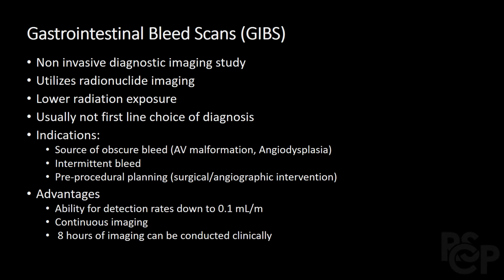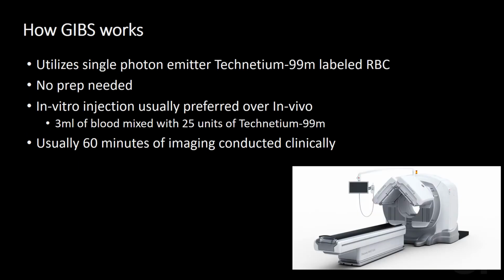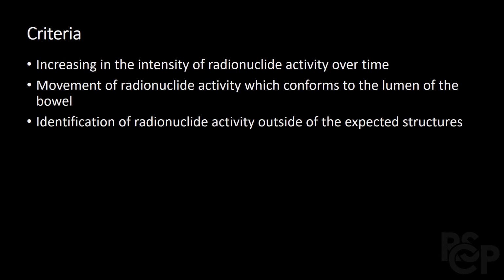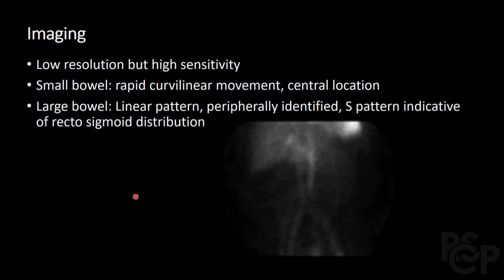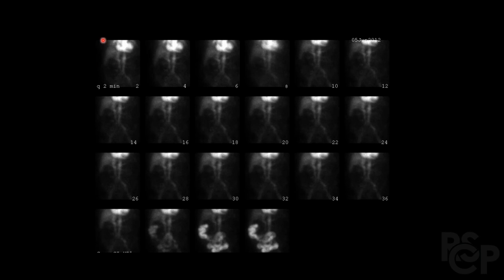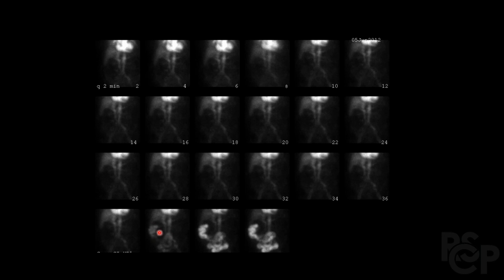GI Bleed Scans - RSCP Video Curriculum